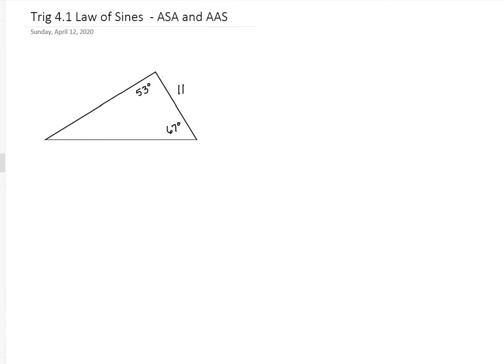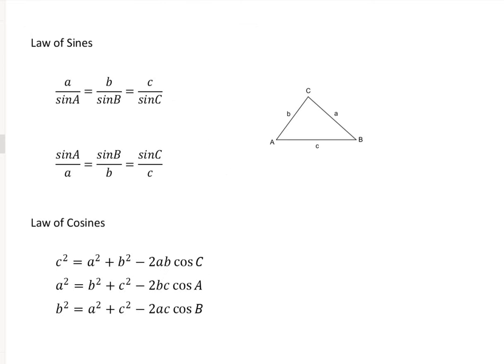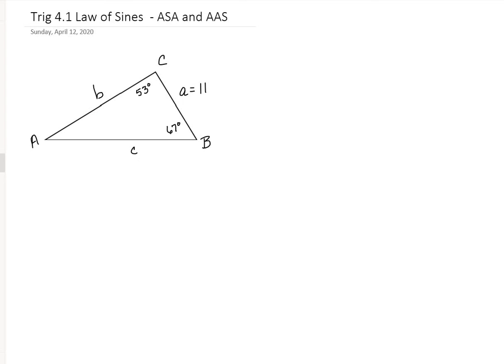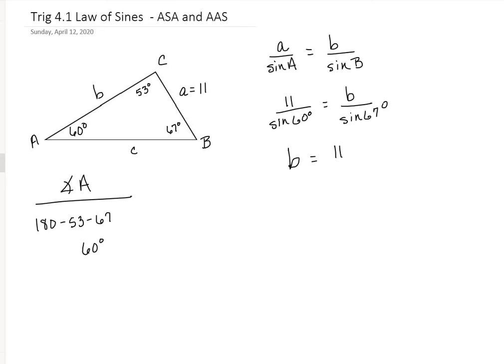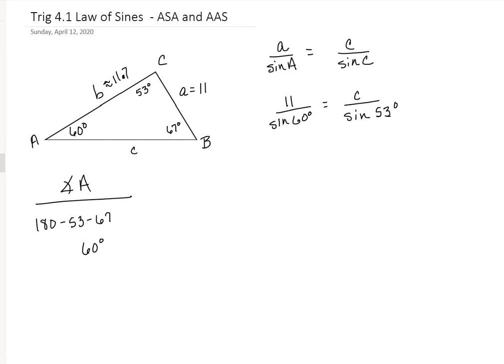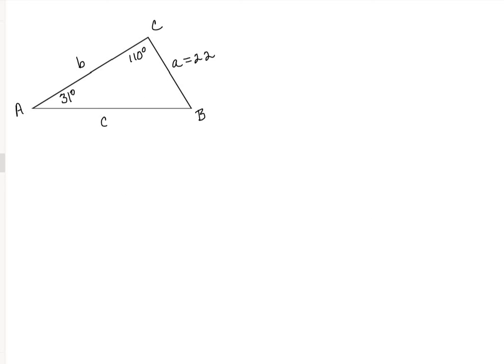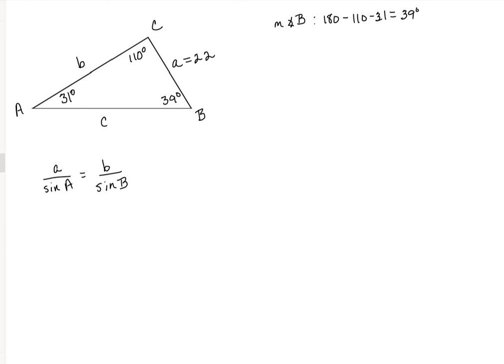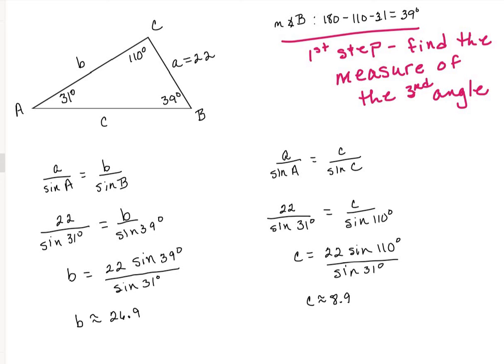Trig 4 1 Law of Sines ASA and AAS